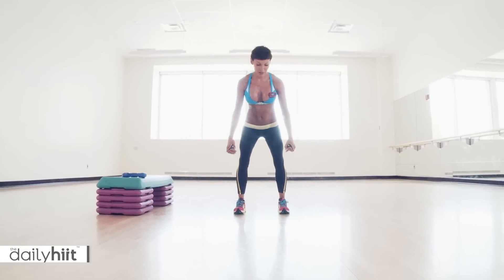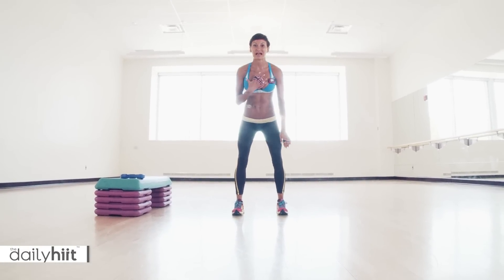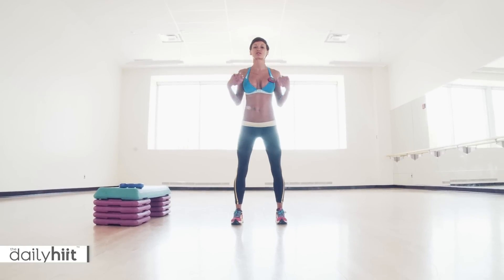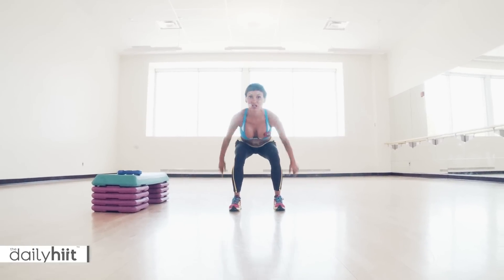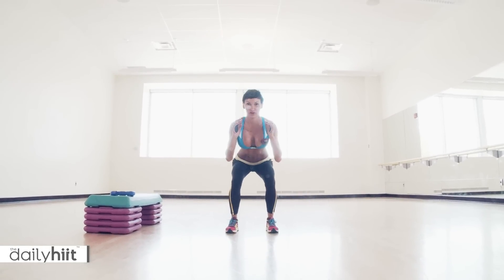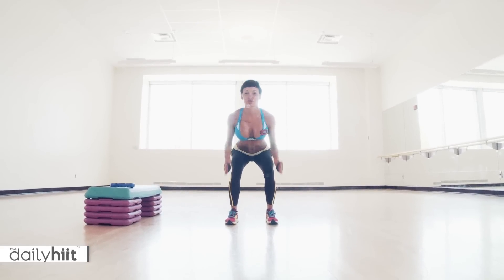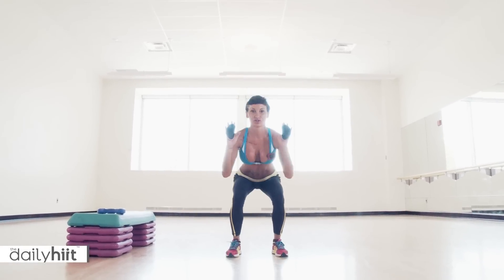Squat + Tuck Jump + 2 Push-Ups - TheDailyHiit